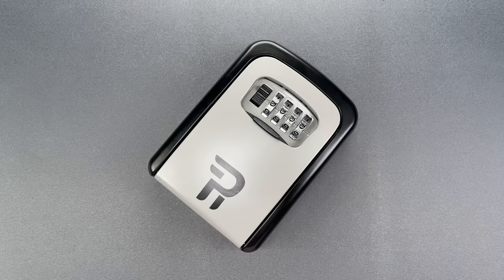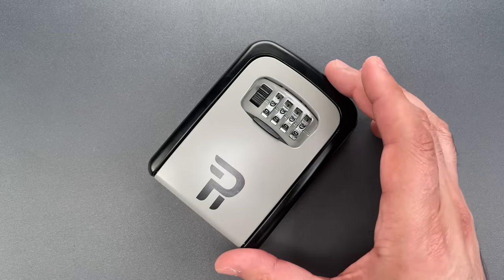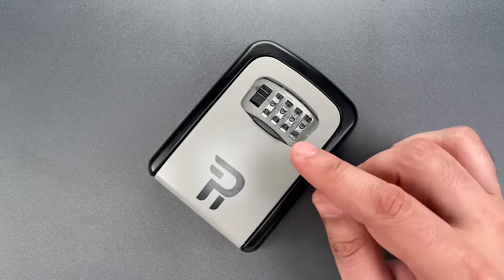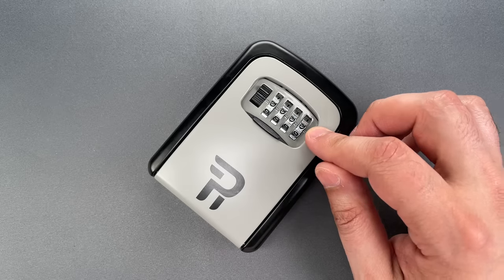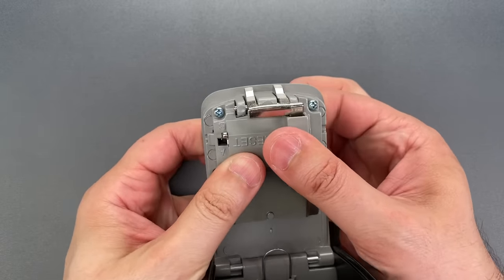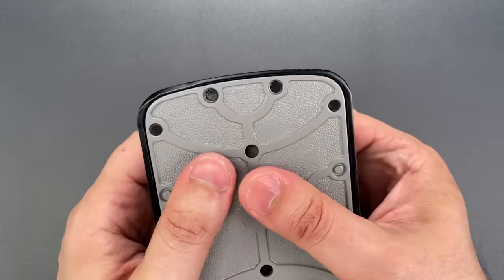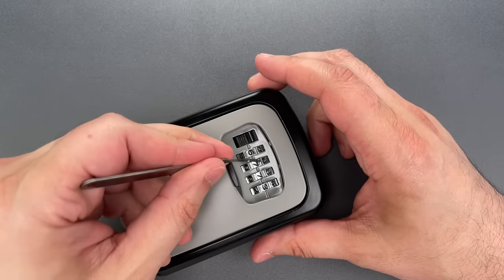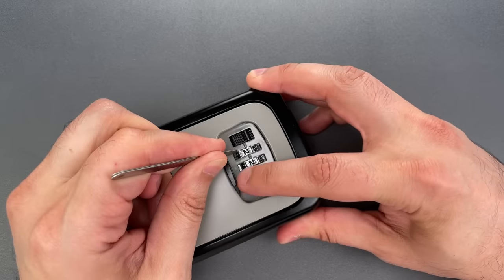[1332] 4.8/5 Amazon Stars… 0/5 LPL Stars: Rudy Run Key Lockbox